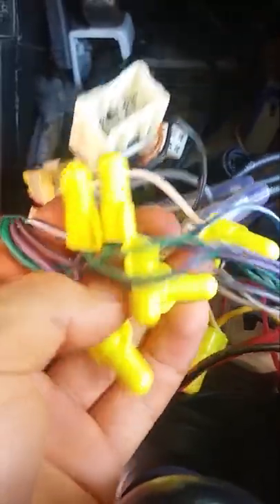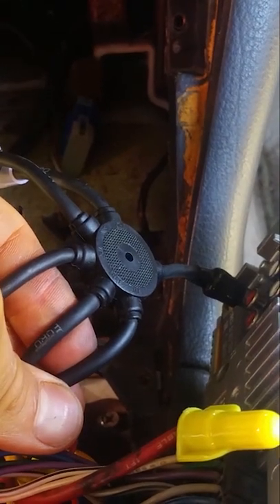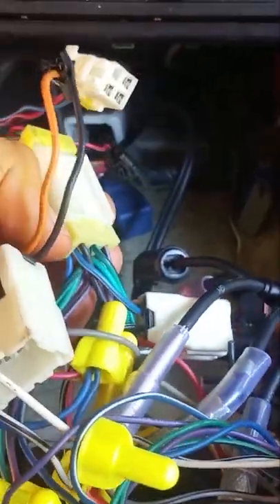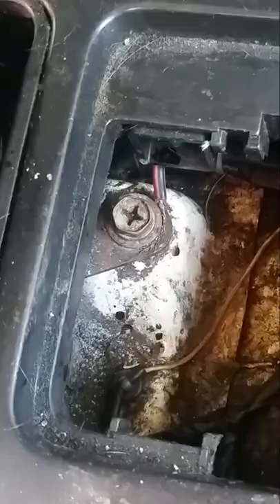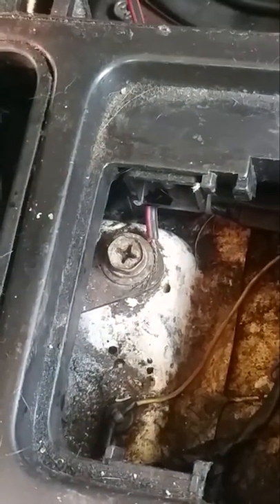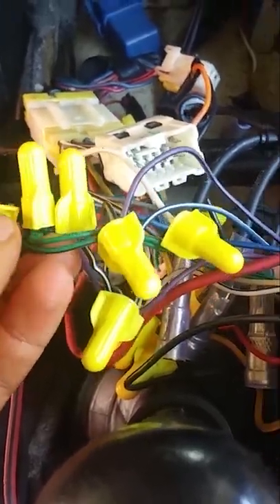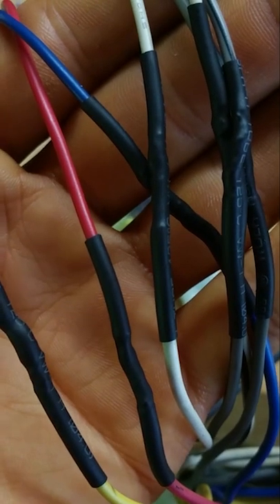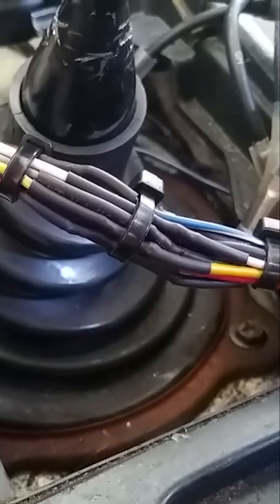Customer States Car Stereo Wired BAD!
Customer states his car stereo wiring is bad. Never wire a customer's car audio system this way. There's no way this car's stereo and speaker system will work. This is a car audio wiring FAIL! This head unit needs to be rewired. Bad wiring is a great way to cause a car fire. TOOLS BELOW ↓↓↓↓

Tools:
● Soldering Station
● Zip Ties